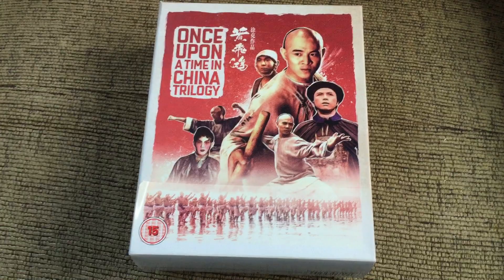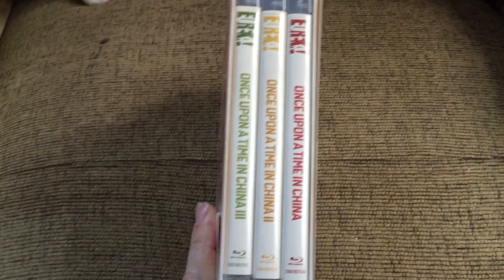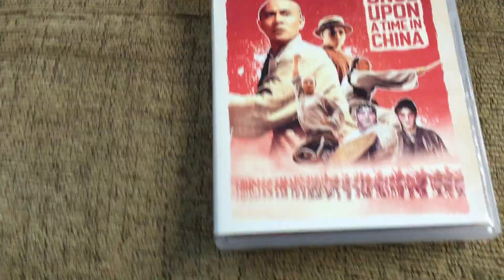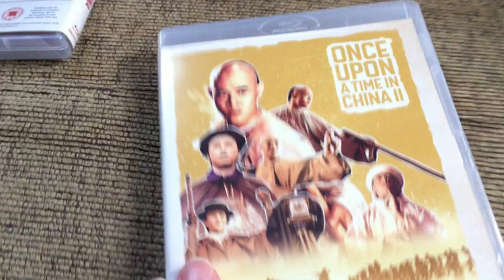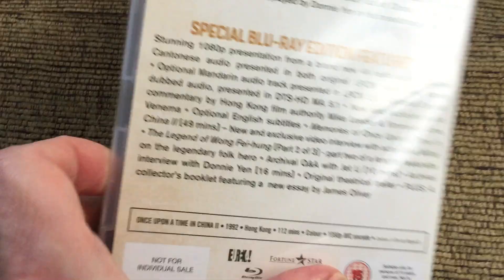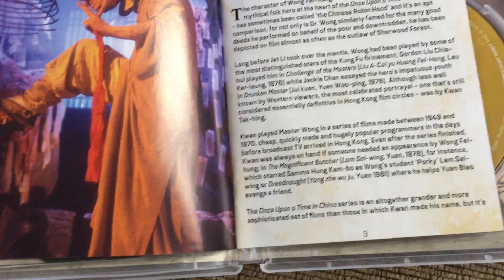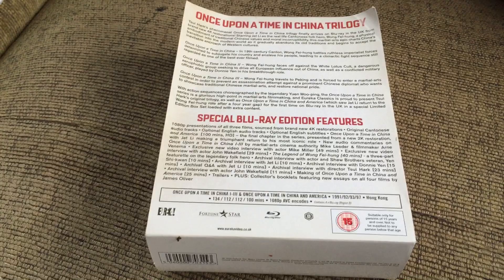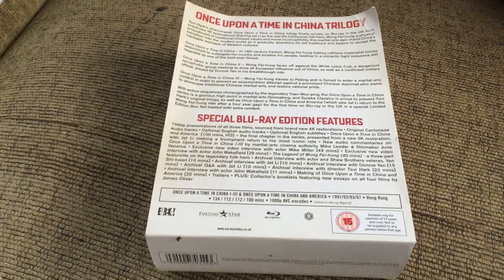Overview/review: “Once Upon A Time In China Trilogy” Limited Edition UK Blu-Ray Box-set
The third in a run of overviews of Eureka! Entertainment’s Limited Edition UK Blu-Ray box-sets, this time the classic “Once Upon a Time in China” series. Although this says it’s a trilogy, it also contains “Once Upon a Time in China and America”.